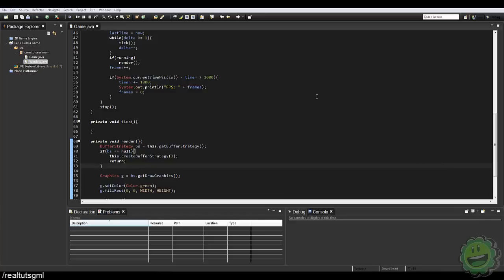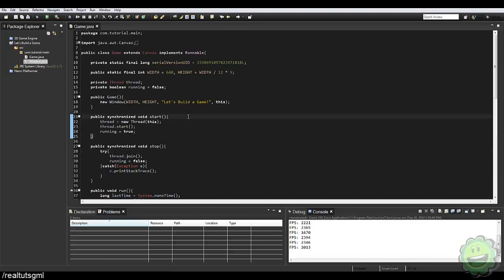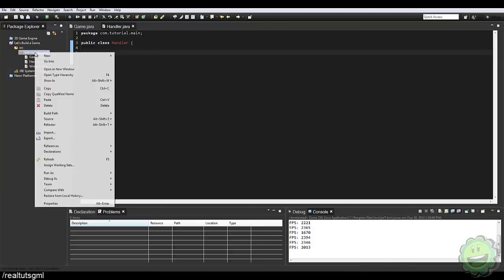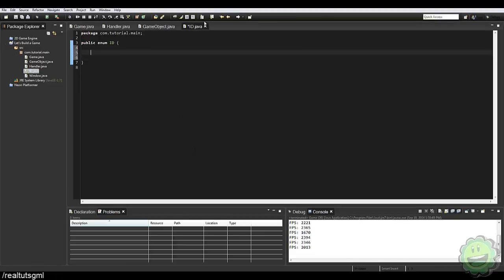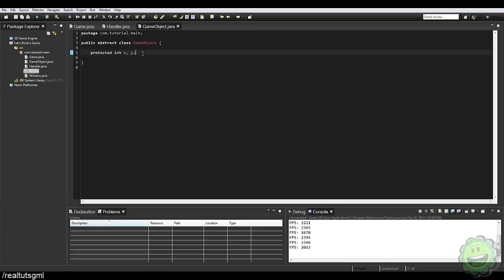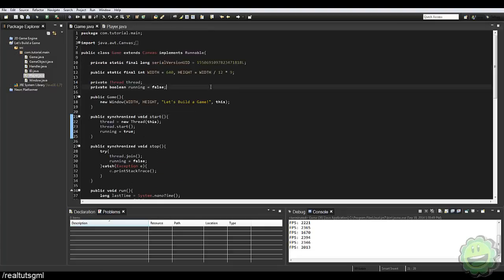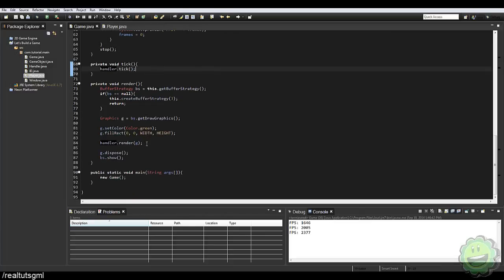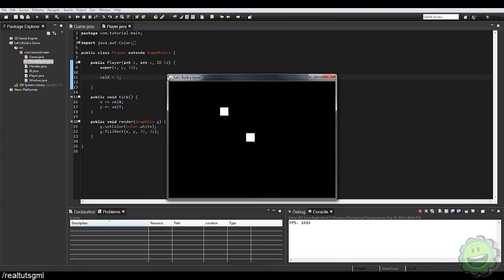Java Programming: Let's Build a Game #2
In this video we finish up the back end work for our game and set up the GameObject class which will make the game a lot easier to work with later down the line.

Follow me on Google+ to keep updated with all of my tutorials

Java Programming
Game Programming
Game Tutorial
Programming Tutorial